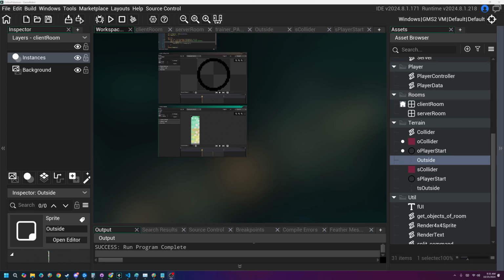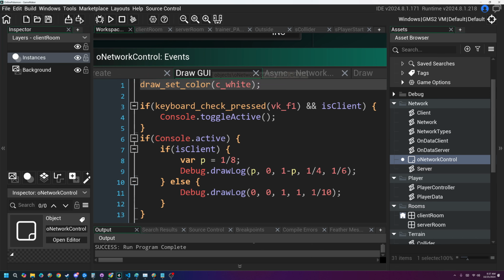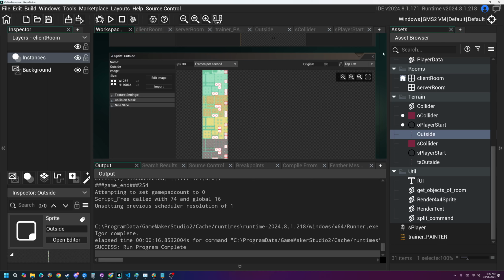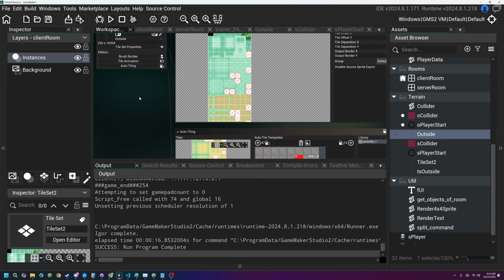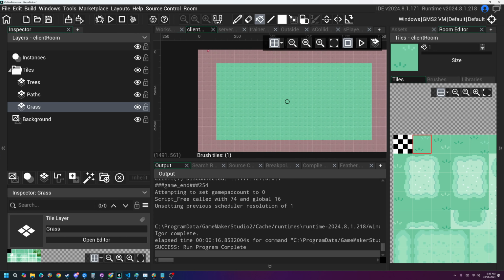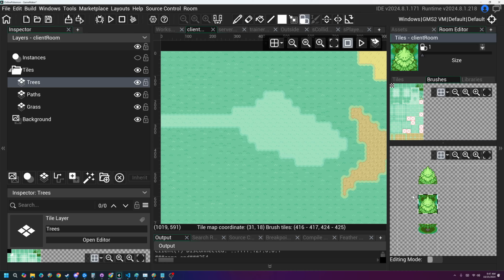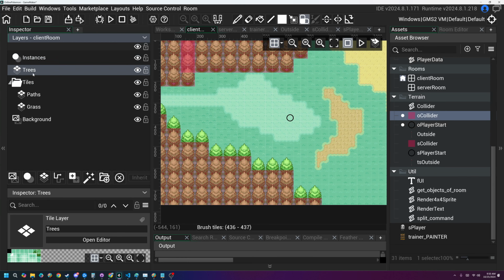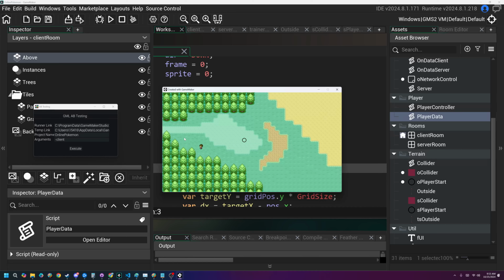Making an Online Pokemon Game - Game Maker Part 15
Part 15 of making an online pokemon game in game maker studio 2